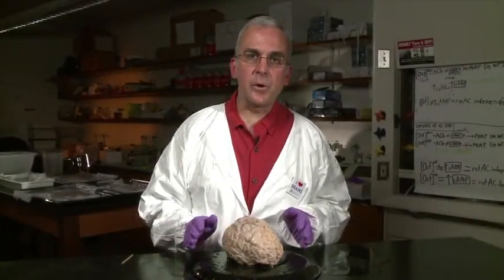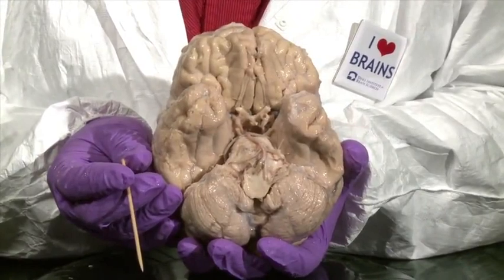Blood Supply to the Brain